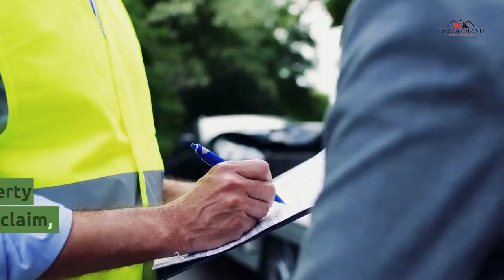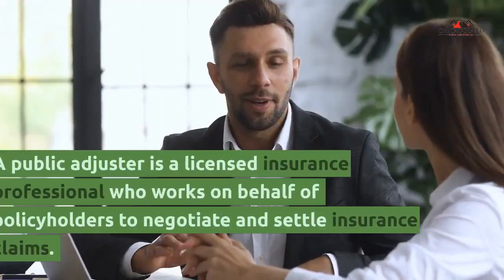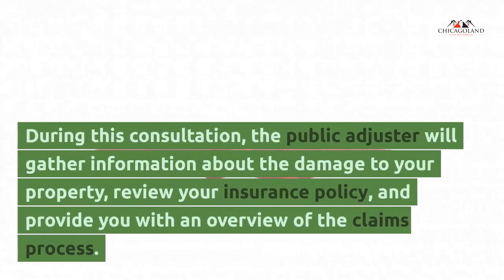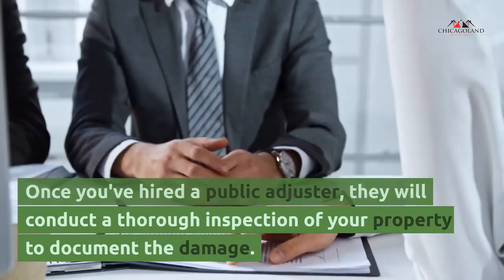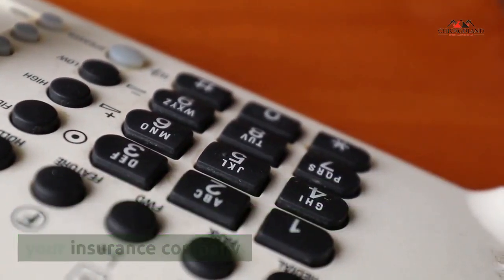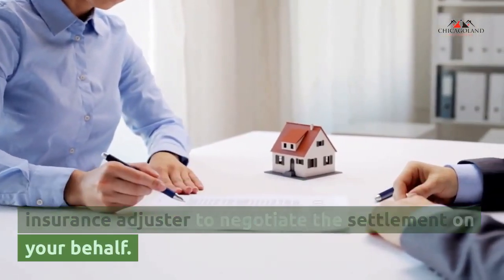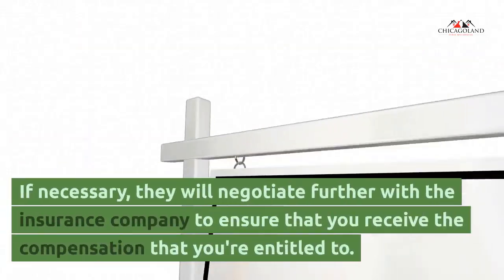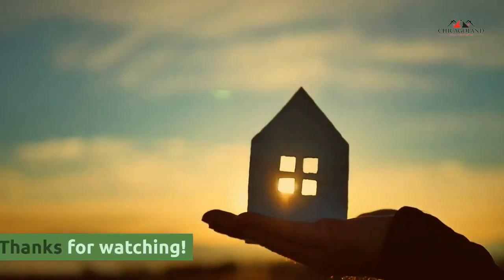Claim Process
Are you dealing with an insurance claim and feeling overwhelmed? Chicago land public adjusters can help. In this video, we walk you through the claim process and explain how a public adjuster can assist you.

First, we'll discuss the initial steps of filing a claim with your insurance company. We'll explain what information you'll need to provide and how to document the damage. Then, we'll dive into the role of a public adjuster and how they can help you navigate the complex claims process.

Our experienced team of public adjusters will provide insight into the insurance industry and explain how to negotiate with your insurance company to get the best possible settlement. We'll also discuss common mistakes to avoid during the claims process and how to ensure that your claim is properly valued.

Whether you're dealing with property damage, business interruption, or any other type of insurance claim, our public adjusters can provide the expertise and support you need to get the compensation you deserve. So if you're looking for guidance through the claims process, be sure to watch this informative video from Chicago land public adjusters.